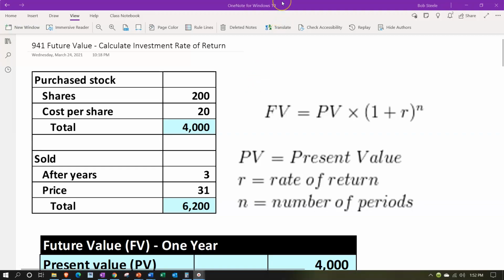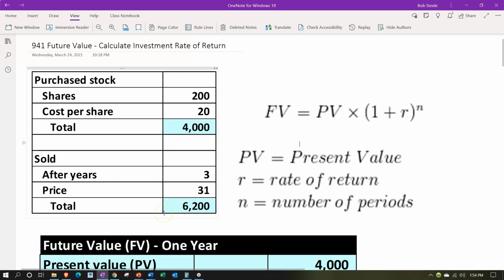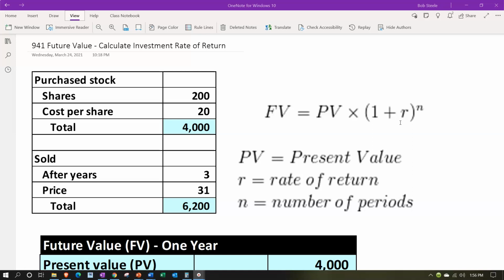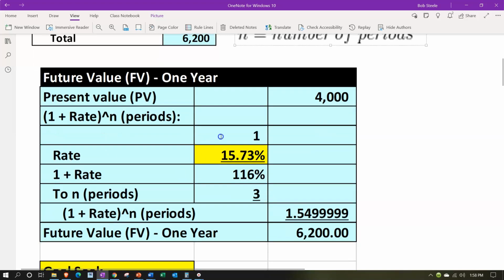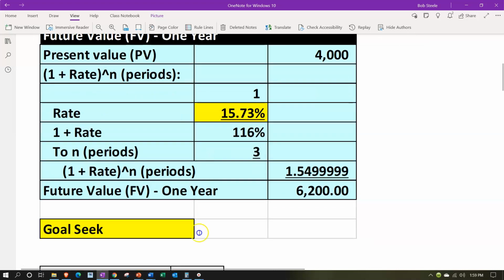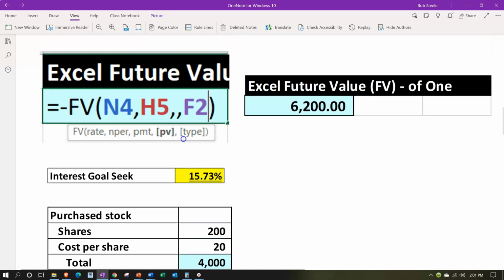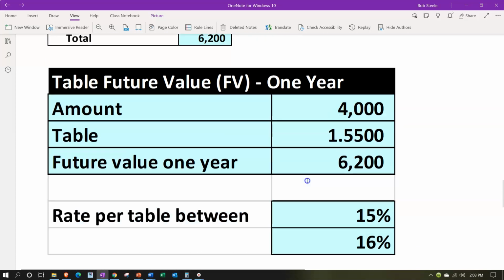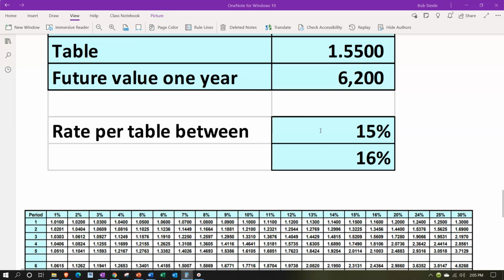Use Annuity Calculation to Find Interest Rate 941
Use Annuity Calculation to Find Interest Rate